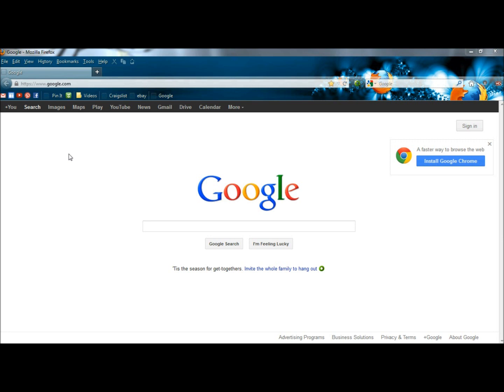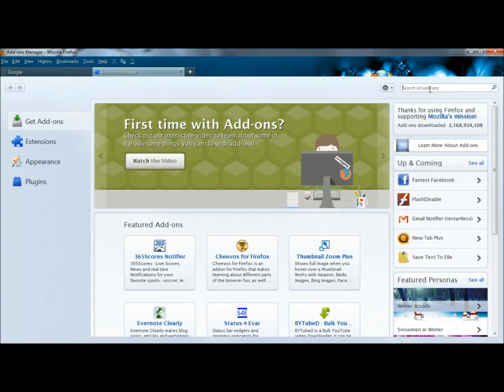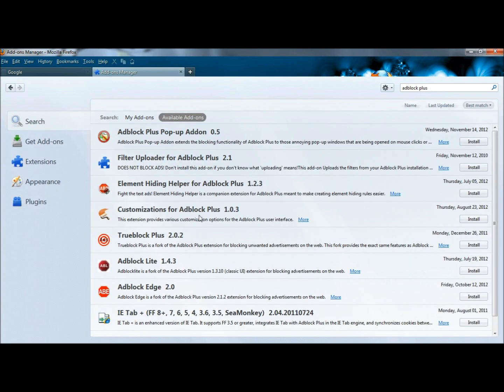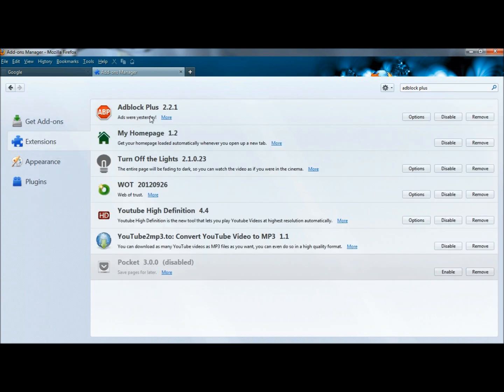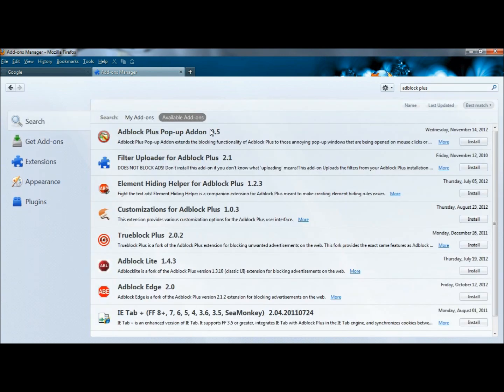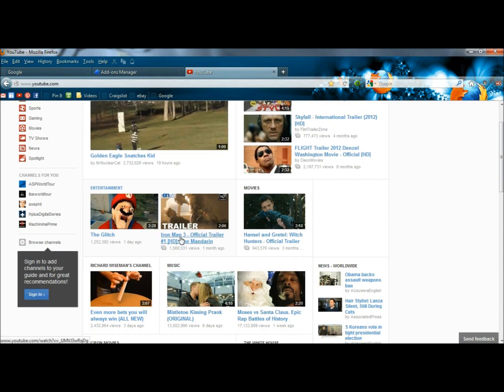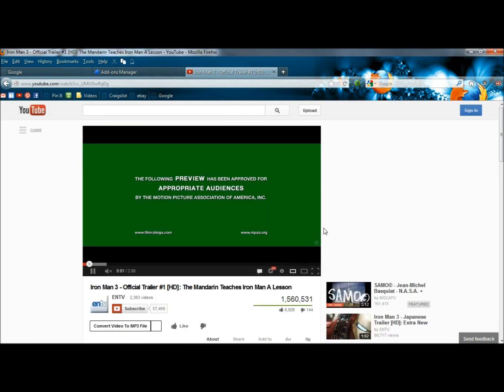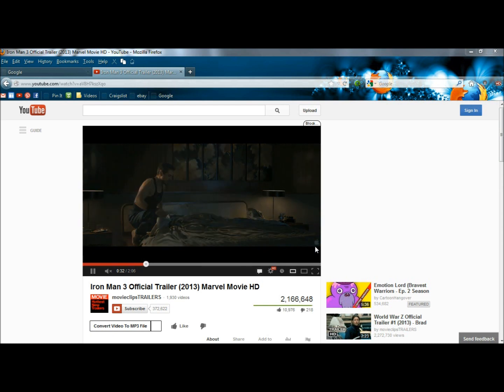Firefox Adblock Plus: Block Youtube Ads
In this video I show you a Firefox ad-on that blocks all ads on Youtube as well as other sites.